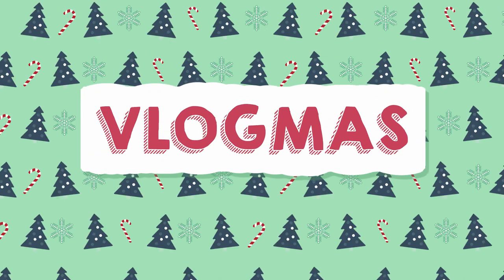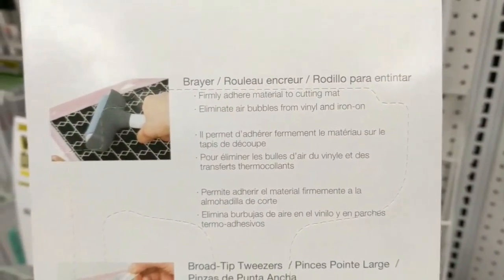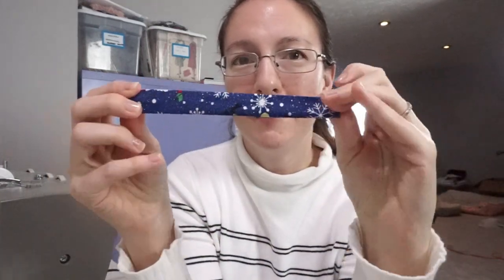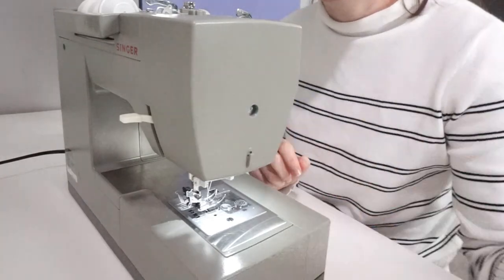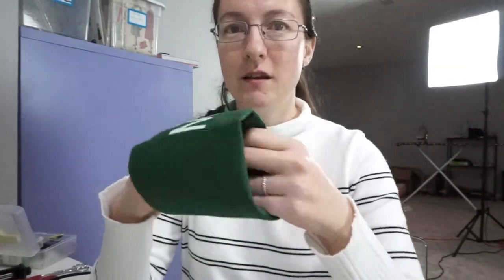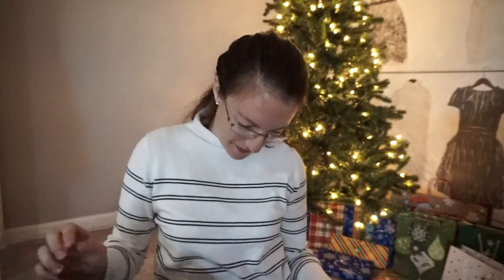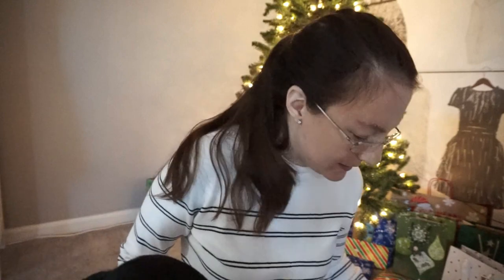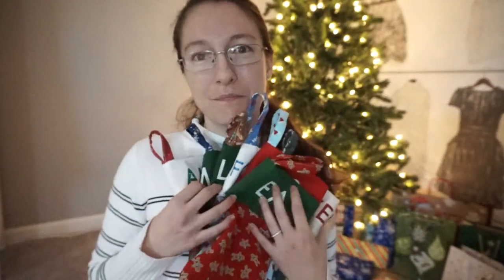VLOGMAS Day 3! Stocking Sew Along & Some Shopping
Skip to 6:00 to start the sew along :)